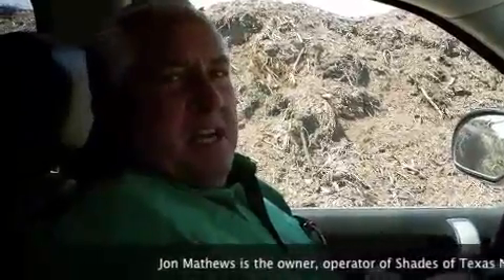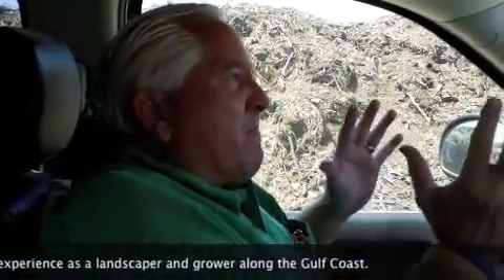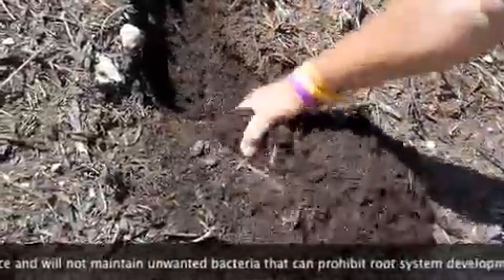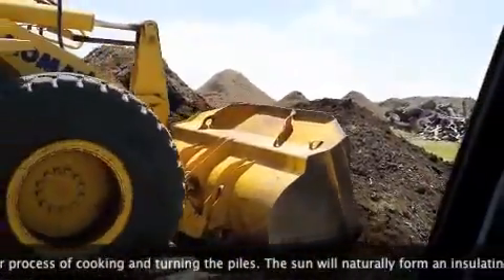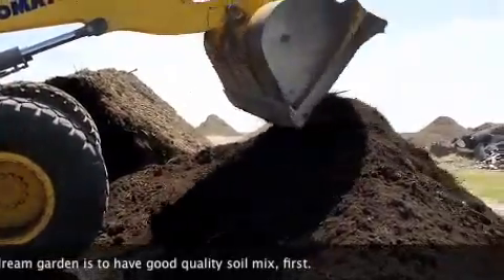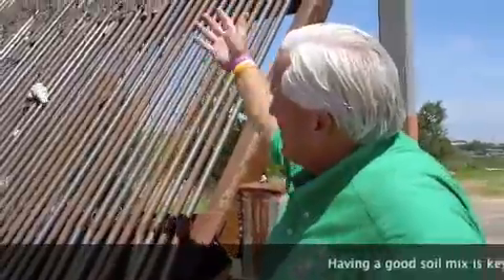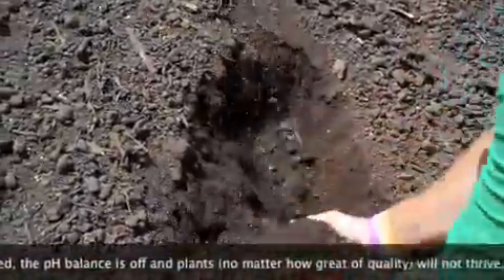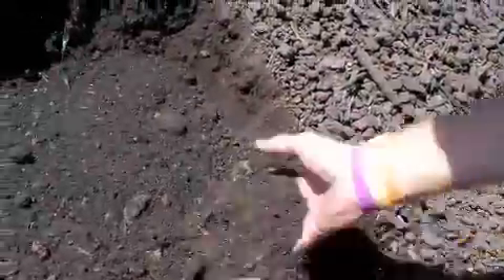Soil Enrichment Process at Shades of Texas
Jon Mathews explaining the 2-year process to enriching the soil.